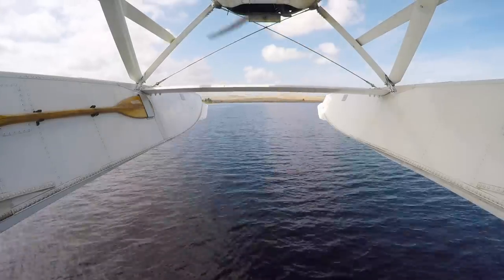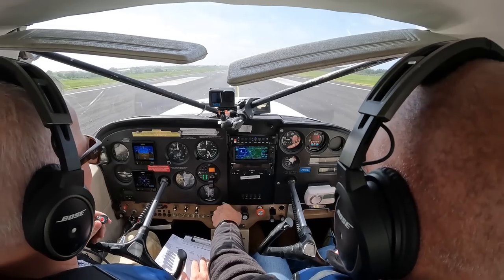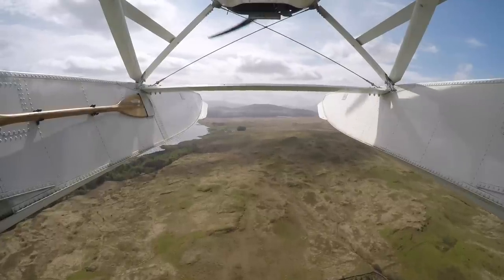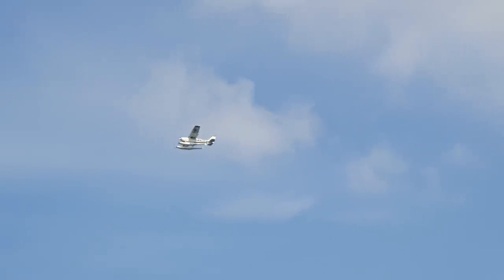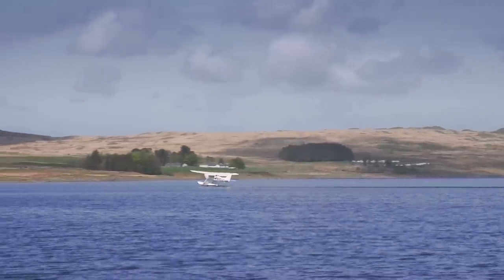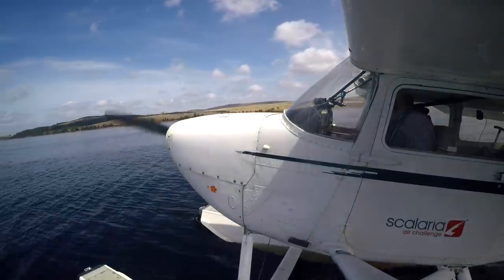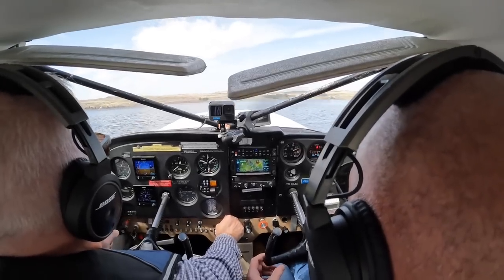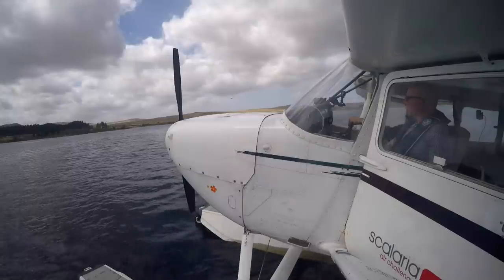Seaplane training in Scotland - The Flying Reporter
I undertake some training towards the seaplane rating near Glasgow in Scotland - some of the most thrilling and rewarding flying I've ever done.

Do you want to try this yourself?